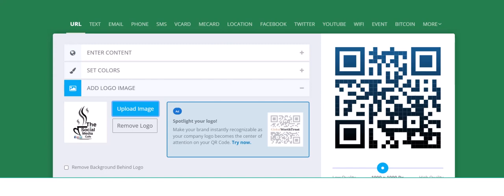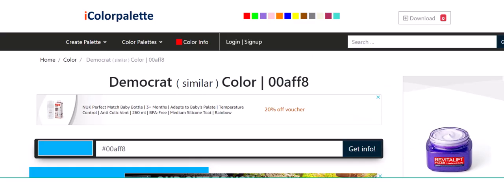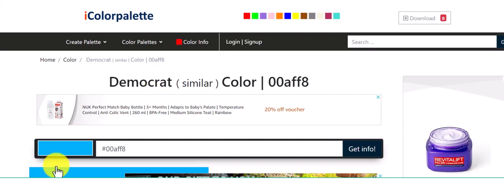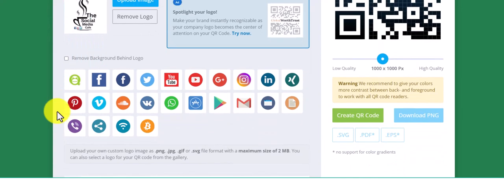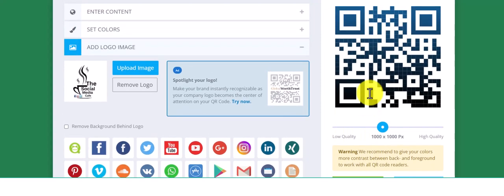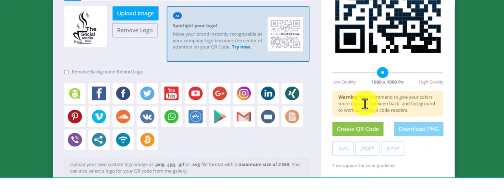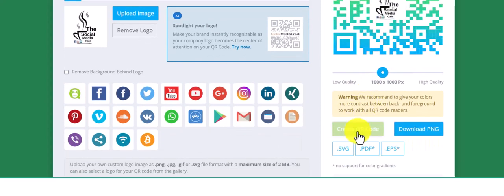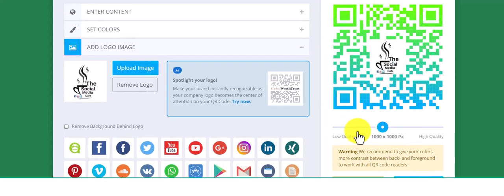How to create a qr code for free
The Social Media Cafe shares... If you are looking to create a qr code for a marketing campaign for your business this video will give you some ideas of what freemium or paid for software you can use.
QR Codes are great for marketing that enables someone to point a mobile at it - but don't forget your web users who may not have one to hand.. or those on a mobile.. give a clickable link underneath as well.

The Social Media Cafe is a marketing agency in North London. If you need help with social media, marketing or Amazon sales then get in touch and see how we can help.

If you need a marketing strategy, content or just an assistant to do the donkey work let's have a chat.